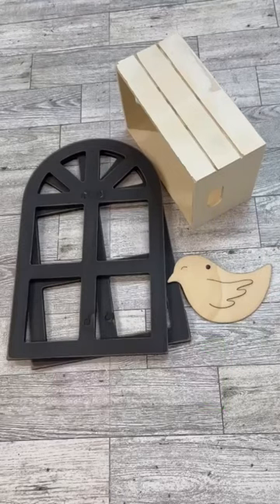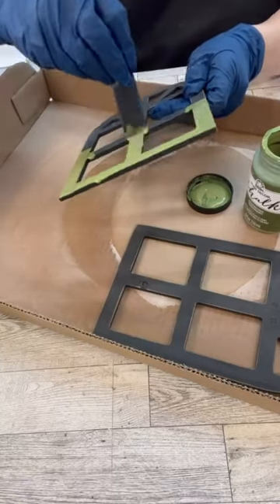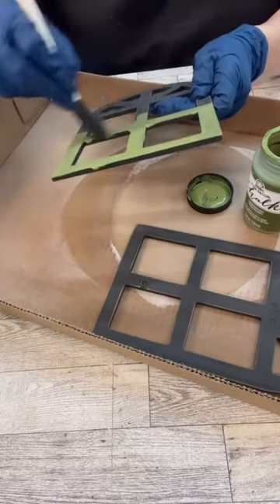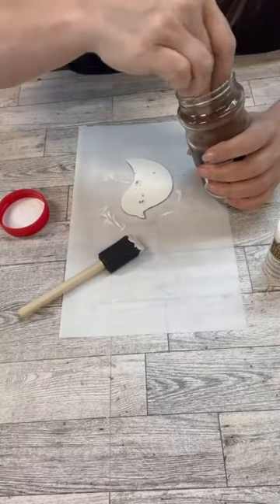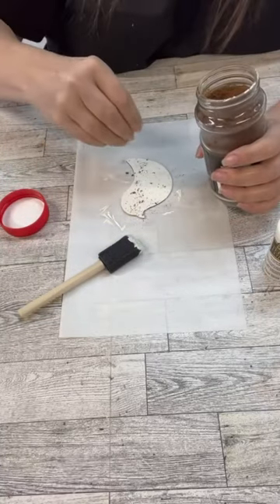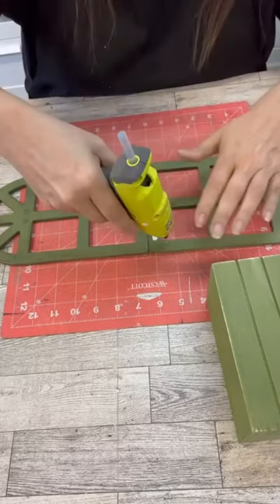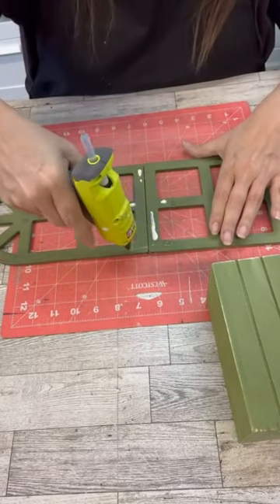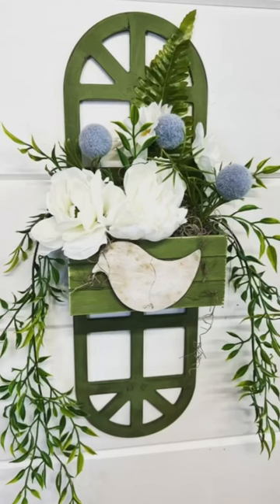DIY decorative wall planter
DIY decorative wall planter project!